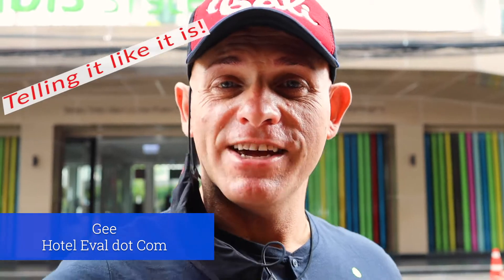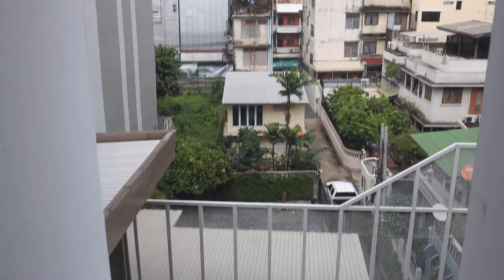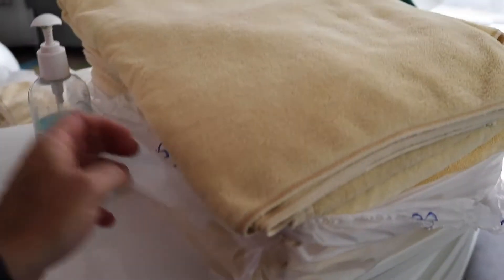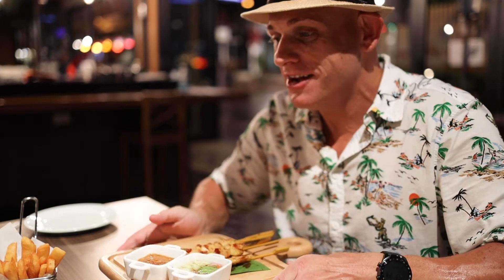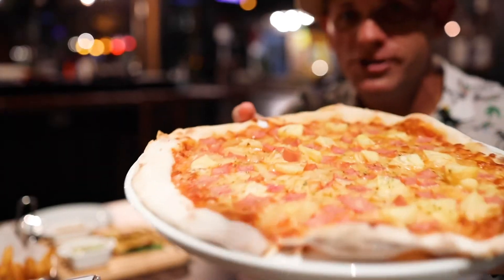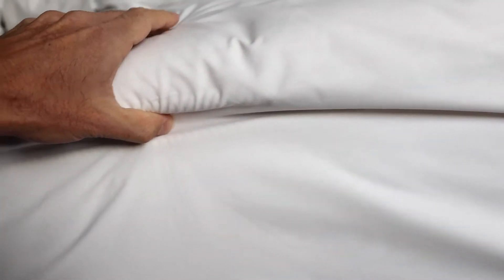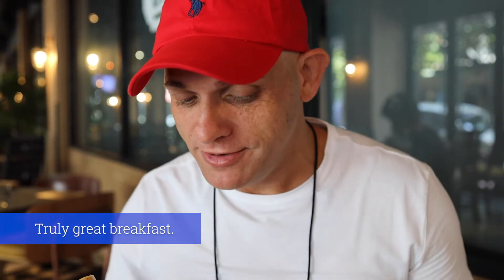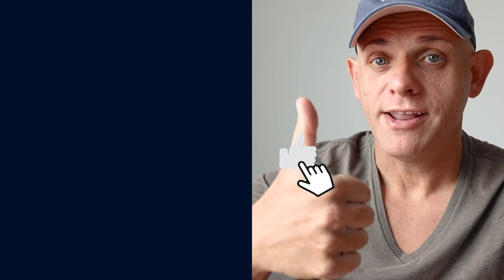VALUE - ibis Styles Bangkok Khaosan Covid Staycation Hotel Review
AMAZING Value for MONEY ibis Styles Bangkok Khaosan Viengtai Covid Staycation Hotel Review
What a perfect hotel . Great staff, and super good value for money. The food was really good too.
I would love to return to this hotel.

Covid-19, the Corona virus pandemic had many of us locked up in our homes for extended periods of time. Time to get out and explore.  The ibis Bangkok Riverside hotel is jam-packed with value and is located in the heart of Bangkok. Food shop, street food, bars, and other shops are plentiful in the area.

Equipment use during the filming of this video:
Canon EOS R
Canon RF 24mm-105mm tele focal lens
Boya BY-VM600 shotgun mic